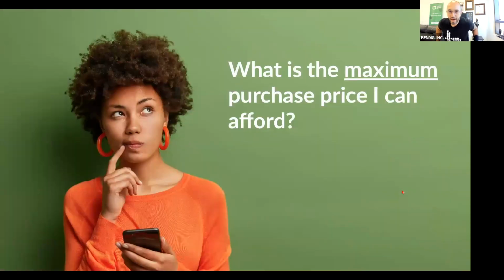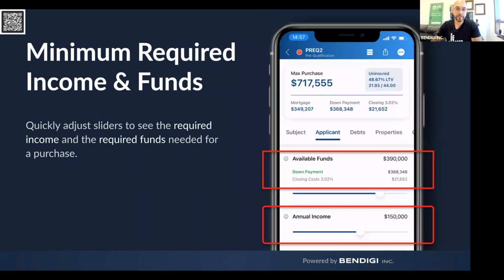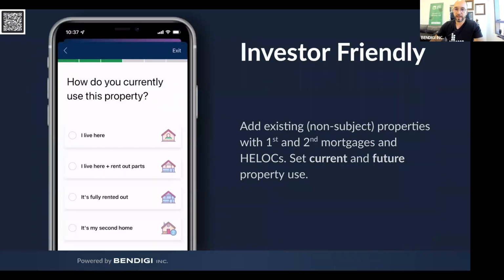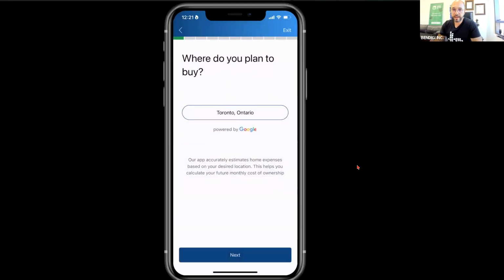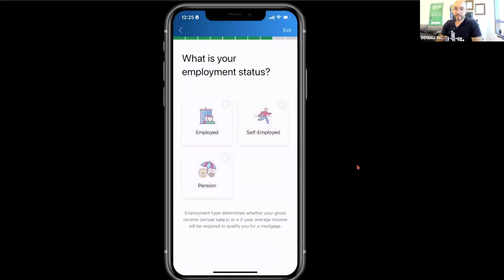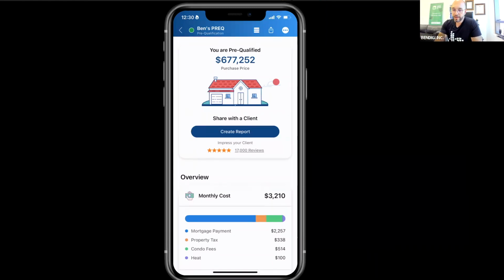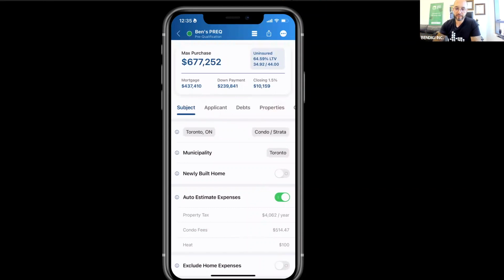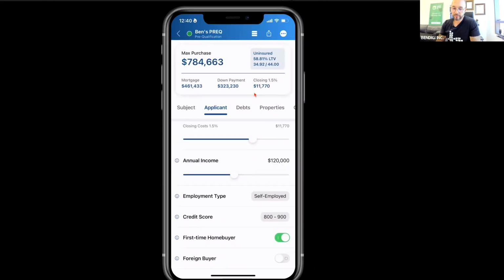W17 - Pre-Qualification PRO - Part 1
Welcome to our deep dive into PreQual 2, which redefines the home-buying process by simplifying the calculation of maximum purchase price for your clients. Whether you're a mortgage broker, real estate professional, or prospective homebuyer, this tool is designed to eliminate the guesswork and provide accurate, real-time insights tailored to each unique situation.

🌟 What you'll learn in this video:

The evolution from PreQual 1 to PreQual 2 and why this upgrade matters.
A breakdown of key factors like down payment, GDST/TDS ratios, closing costs, and more.
How PreQual 2 dynamically adapts to user inputs for unparalleled accuracy.
Features like customizable scenarios, live reports, rental property support, and intelligent sliders to fine-tune results.
A live walkthrough of generating reports, entering property-specific data, and understanding how location impacts calculations.

💡 Why PreQual 2?
This feature solves the classic Catch-22 of determining your maximum purchase price without having found a property. By incorporating advanced calculations and real-world lender rules, PreQual 2 empowers both clients and professionals to make informed decisions confidently.